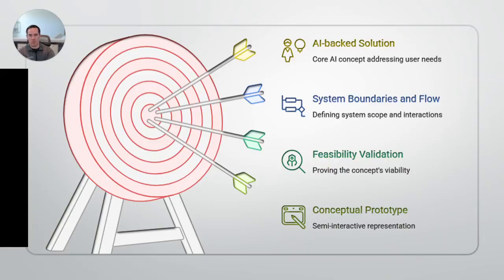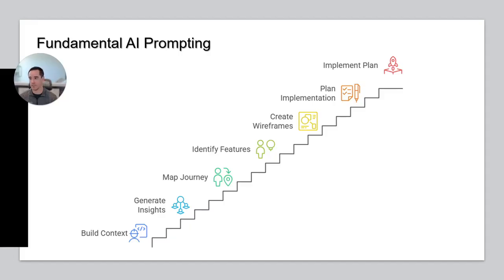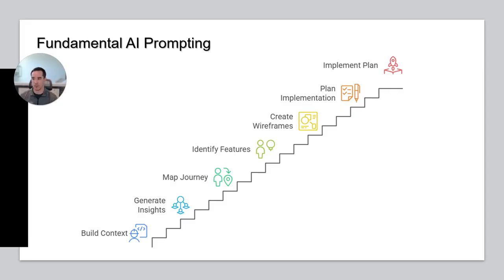Building an AI Backed Prototype as a Product Manager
In this video, I discuss how to build a functional prototype for a customer service bot, emphasizing that you don't need to write production-quality code or create a full UI. I outline the seven key steps I follow, starting with providing context and generating visual insights, to ultimately creating wireframes and a high-level implementation plan.